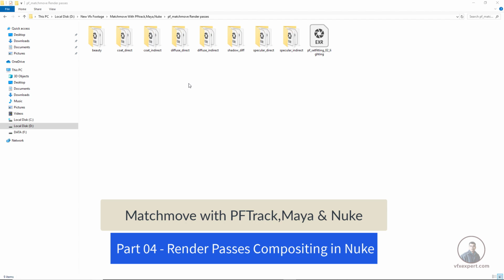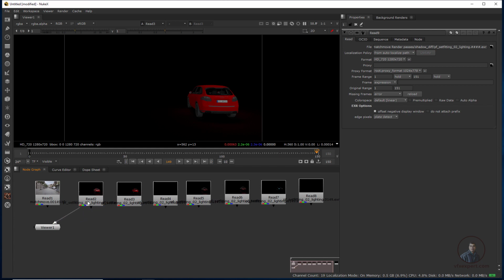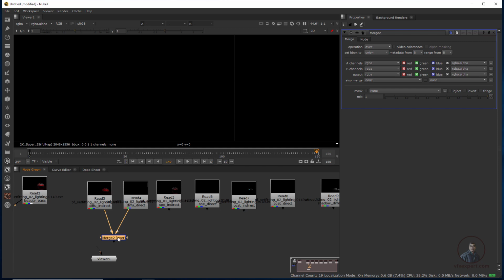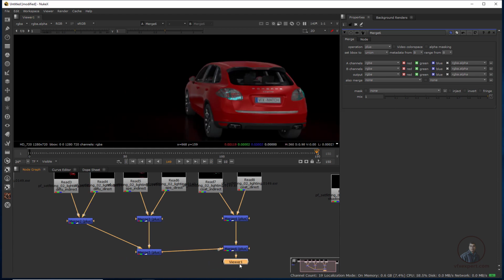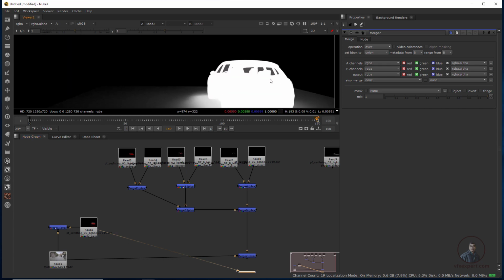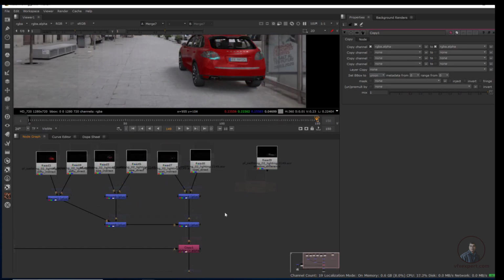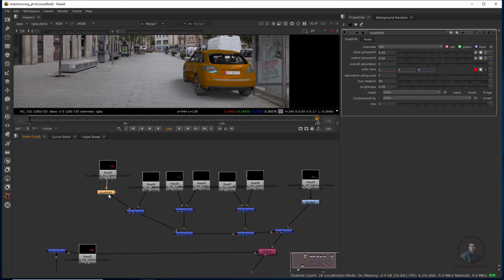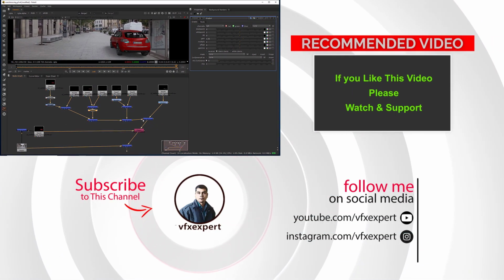Arnold Render Passes Compositing in Nuke [English] | Matchmoving With PFTrack,Maya & Nuke Part_04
[English] - Matchmoving With PFTrack,Maya & Nuke  | Arnold Render Passes Compositing in Nuke
In this  series of videos we will Learn Complete Matchmoving with PFTrack,Maya & Nuke Start to Finish.
Topic Covered | Part 04:-
1) Render Passes (Arnold Passes) Compositing in Nuke
2) How to Copy Alfa Channel From one Node To Another Node in Nuke
3) Final Compositing in Nuke